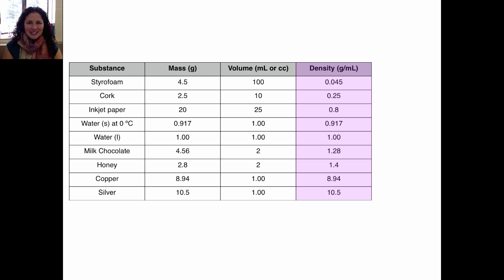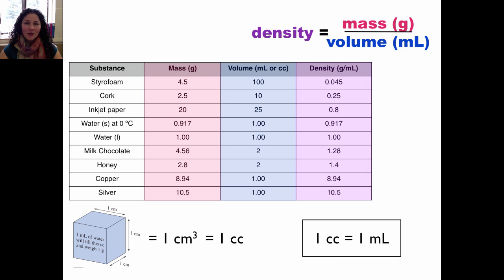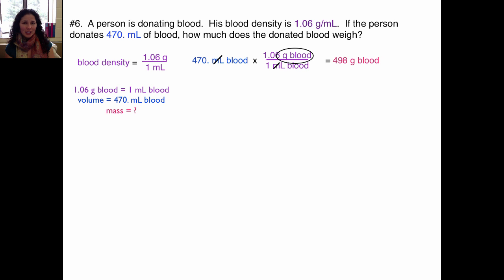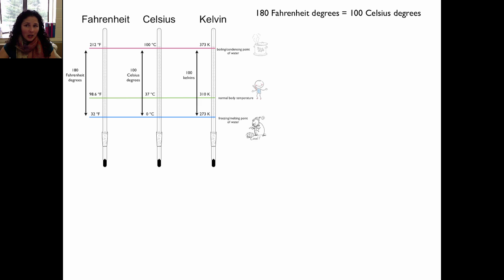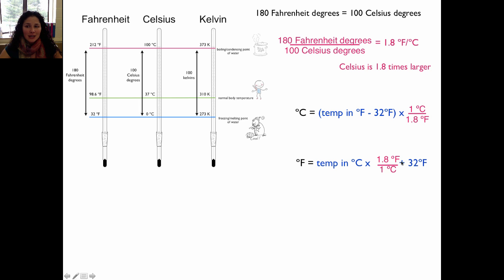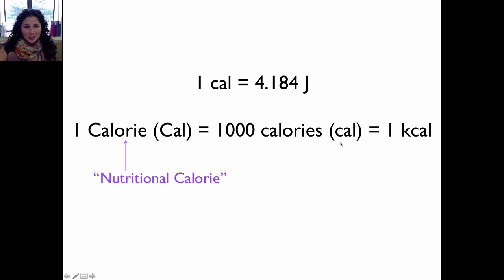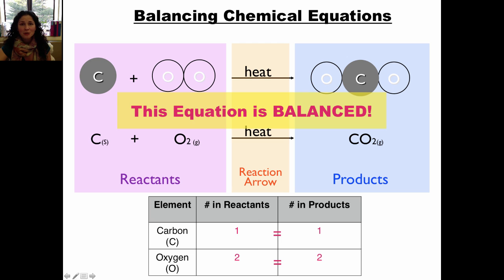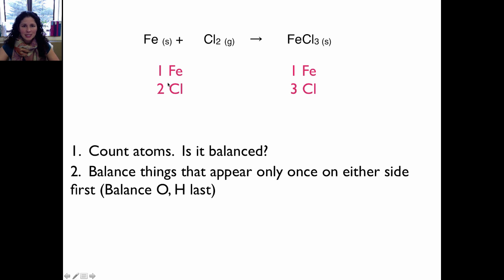Properties of Matter & Balancing Chemical Equations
This video will help you through the activities on Properties of Matter and Balancing Chemical Equations.

Table of Contents:

16:30 - Balancing Chemical Equations